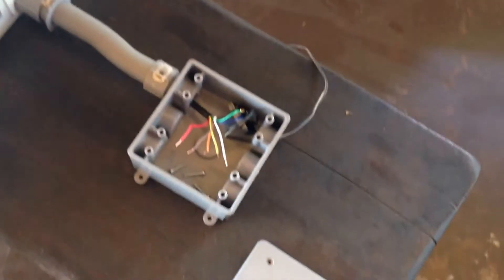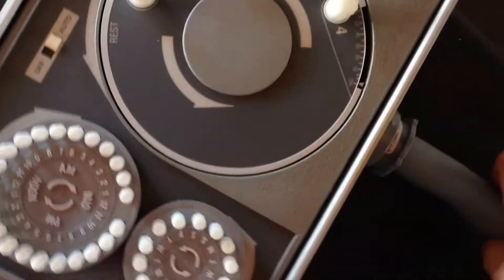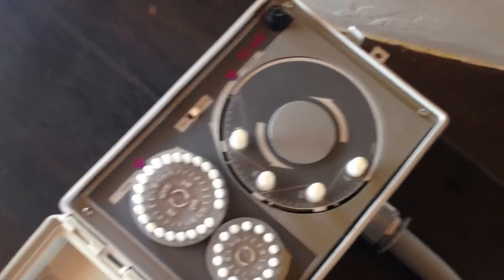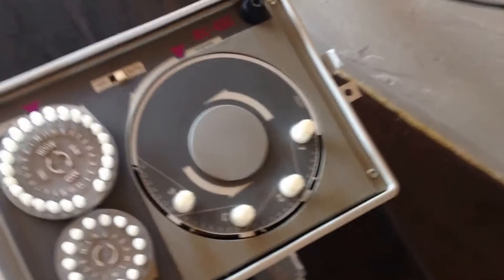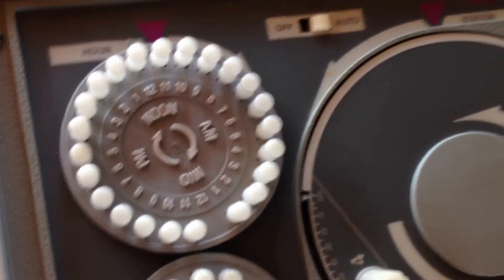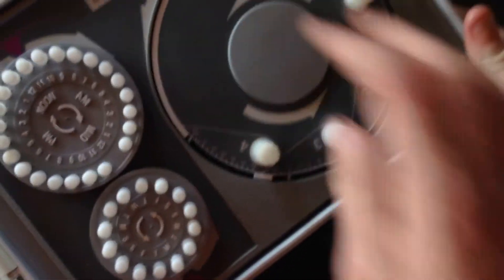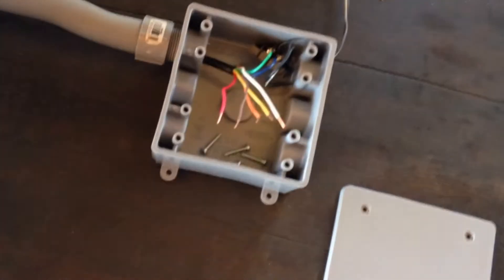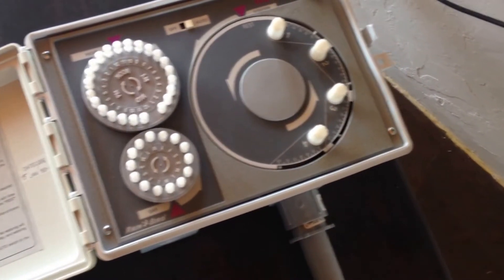Rainbird RC-4Bi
If you have any questions, ask us!